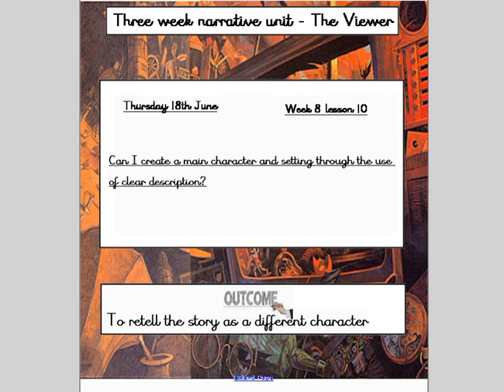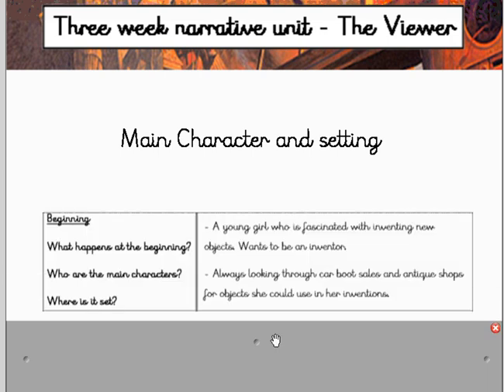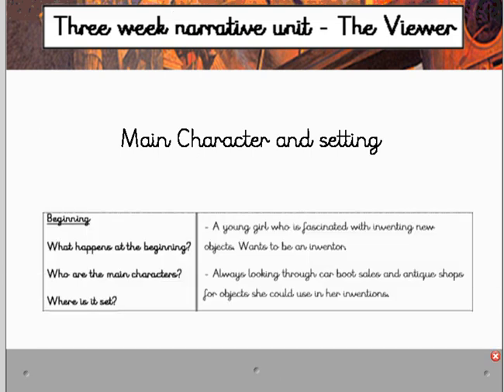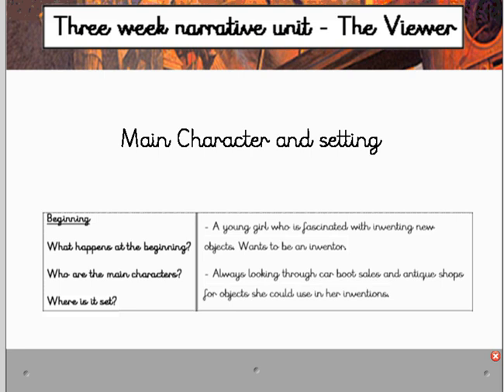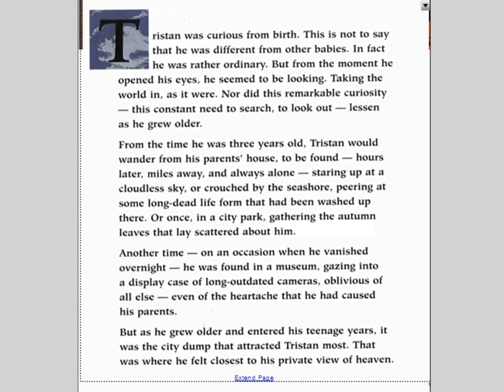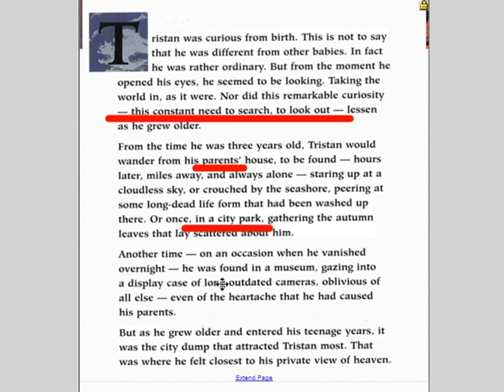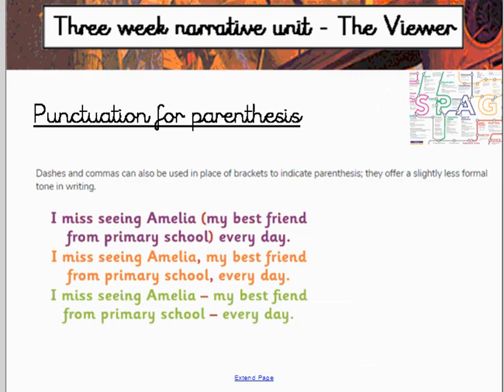18 06 20 Narrative Year 5 6